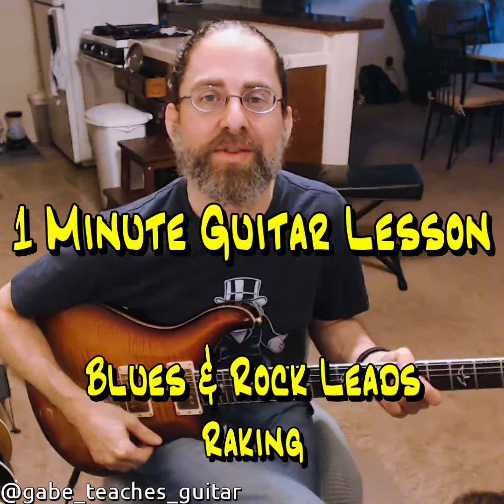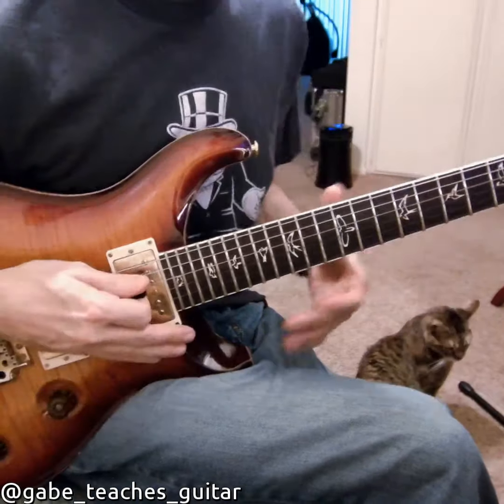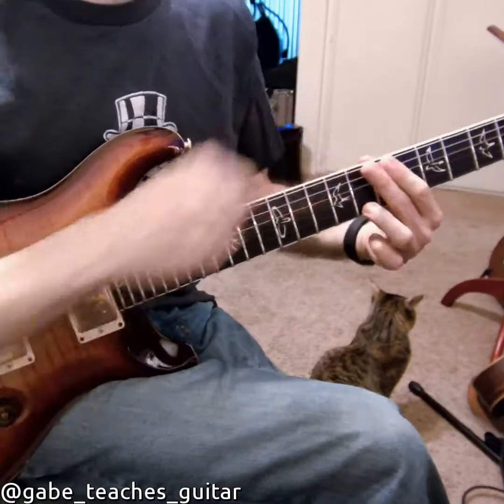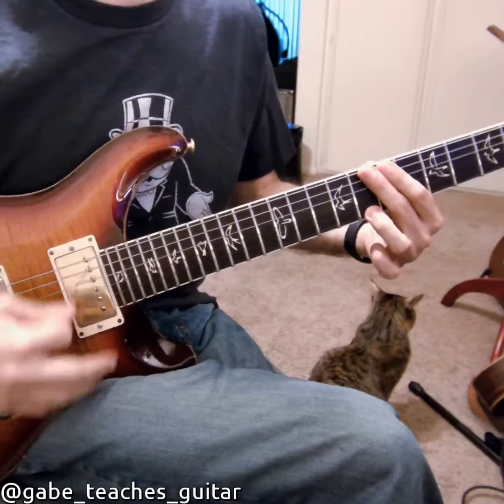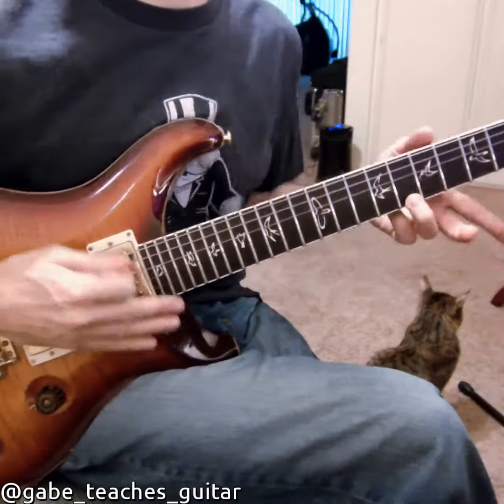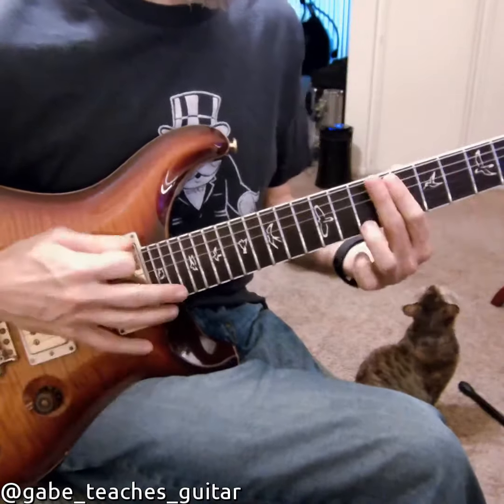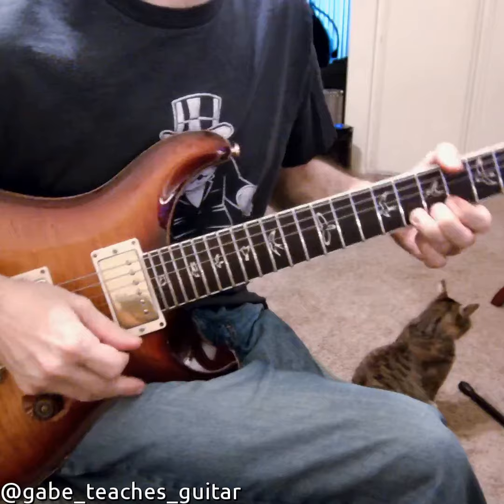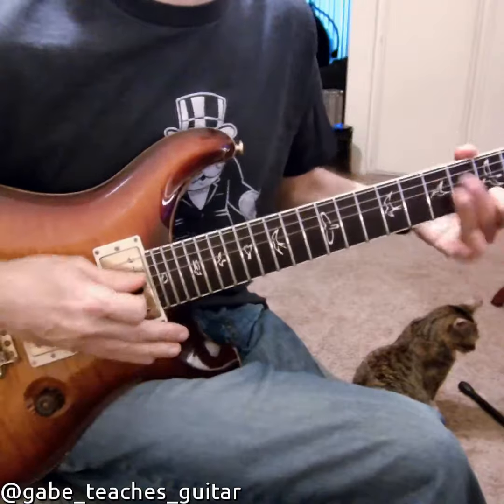SRV/Trucks style-Guitar Lesson - Raking in blues and rock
1-Minute Guitar Lesson - Raking. Showing you what a rake is and some blues and rock applications.

PRS 25th Anniversary Custom 24